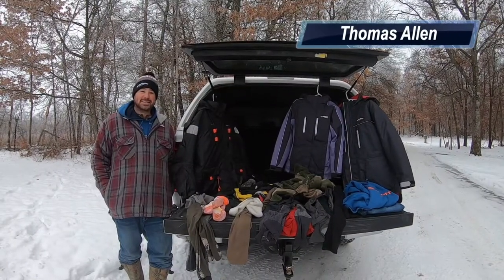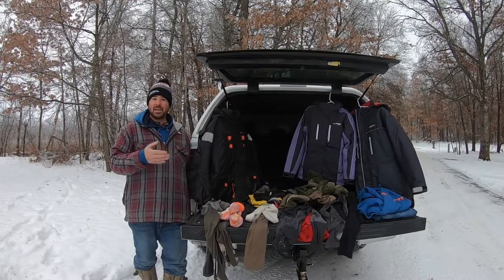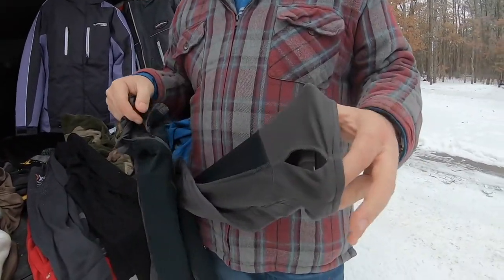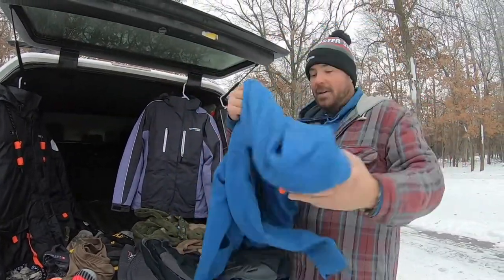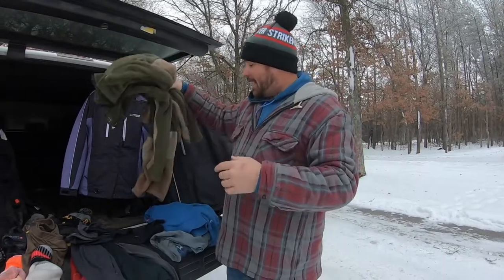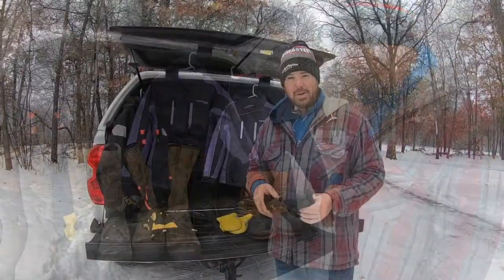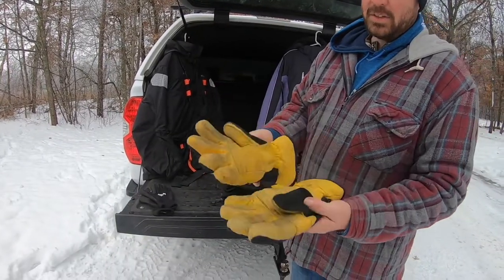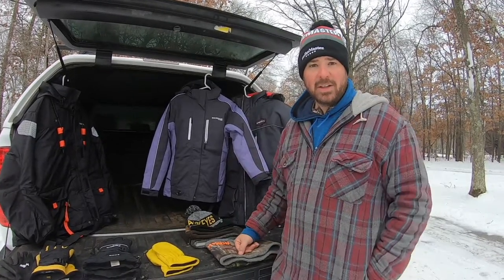How to Stay Warm in ARCTIC Conditions | Ice Fishing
In this video, In-Fisherman's Thomas Allen talks about his proven system to staying warm when it's brutal cold out. Lots of great details here, enjoy!